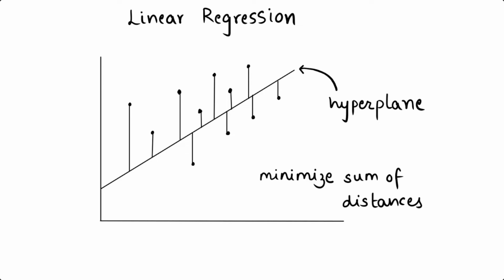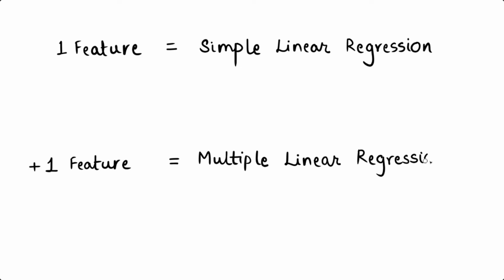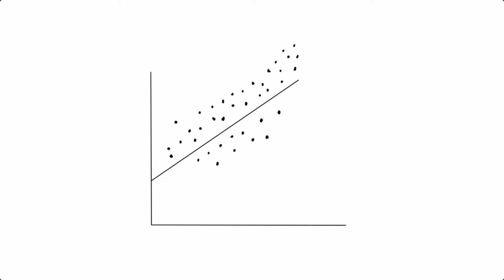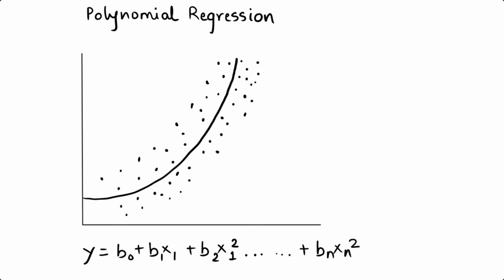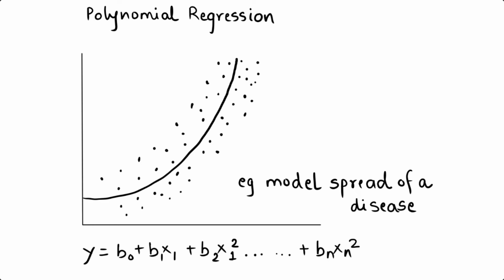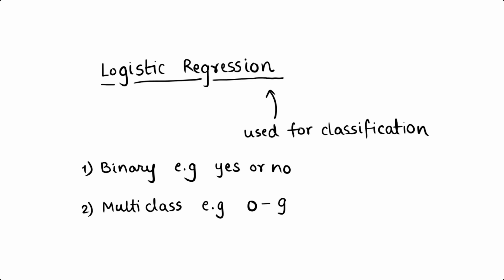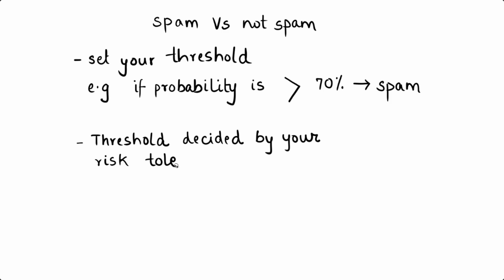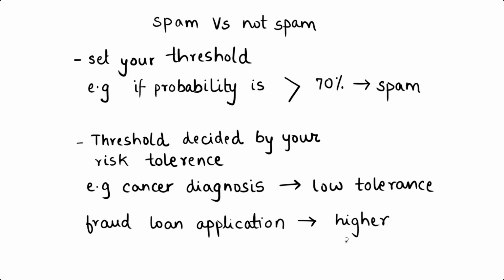Types of Regression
Learn common regression techniques: Simple/Multiple Linear, Polynomial, Logistic